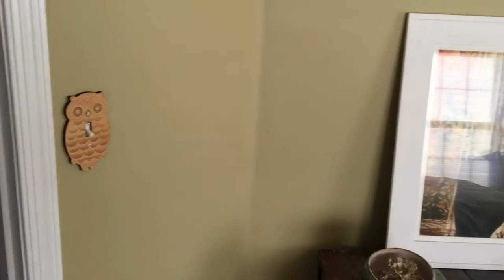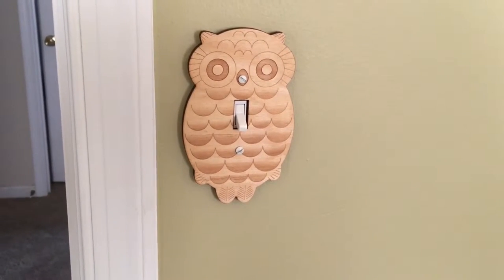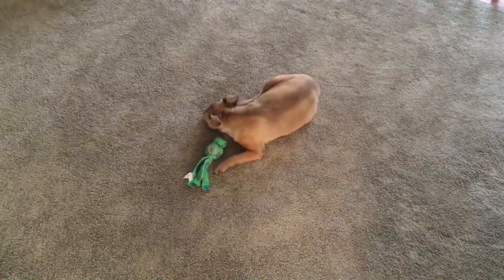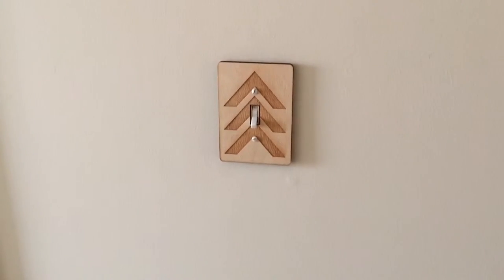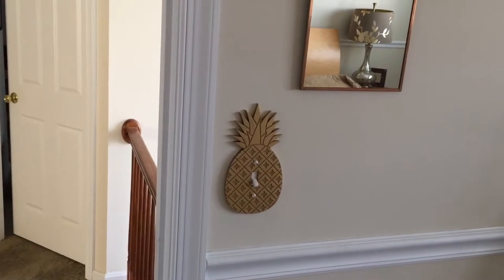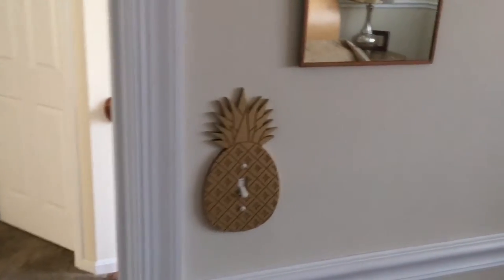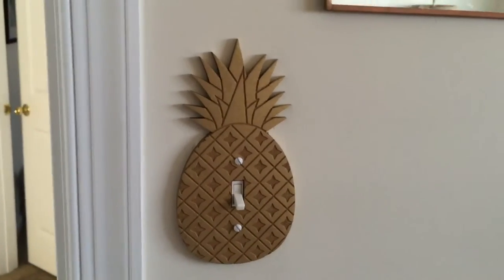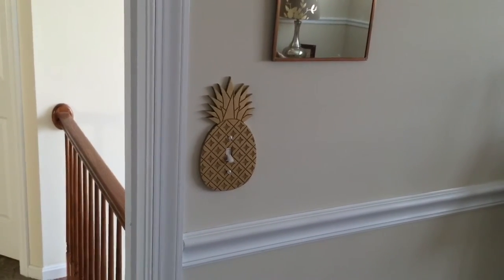Handmade Wood Light Switch Plates Room Display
Handmade laser cut light switch plates from CreativeRoute.com.